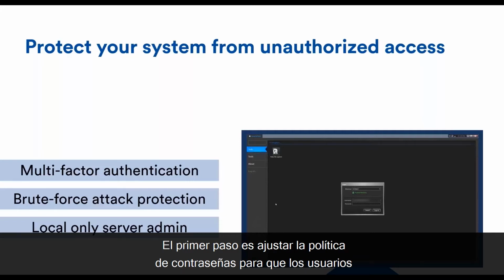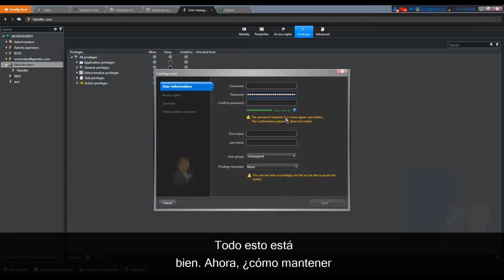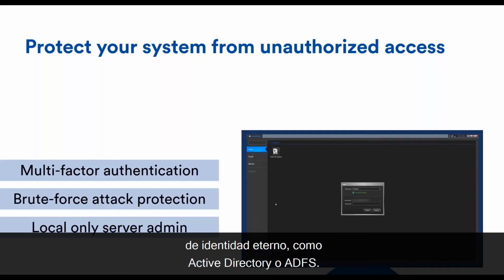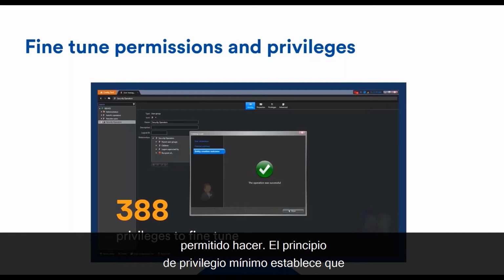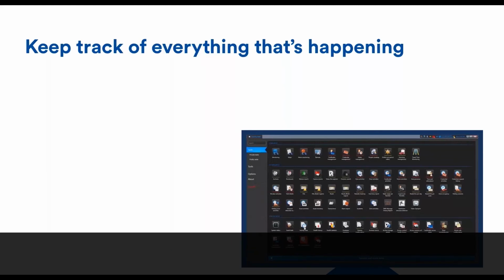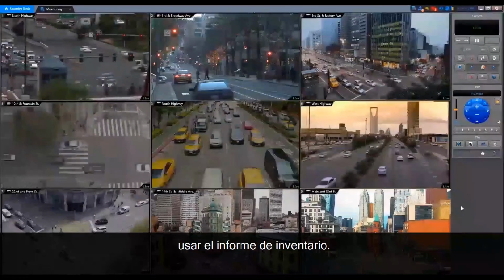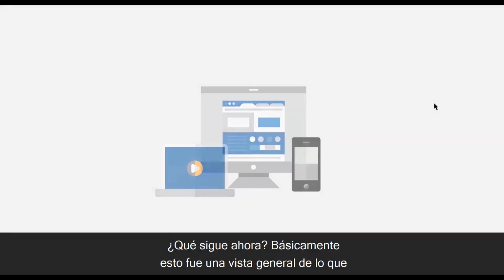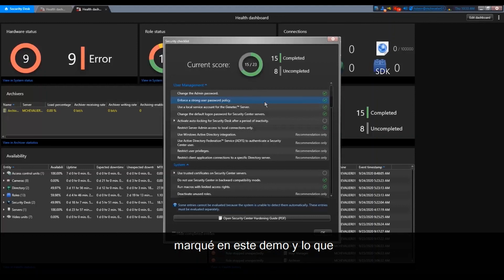Seguridad cibernética: Demostración del software Genetec Security Center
Mathieu Chevalier, Líder de Arquitectura de Seguridad en Genetec, nos muestra cómo se activan en Security Center las funcionalidades de seguridad cibernética del software. Obtén más información sobre las mejores prácticas de seguridad cibernética